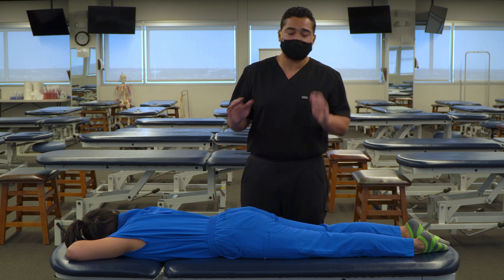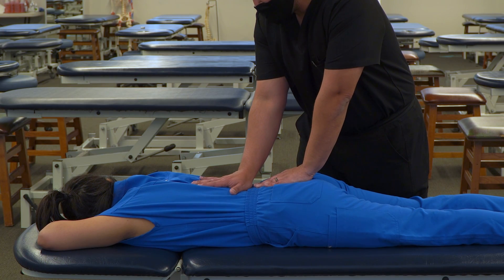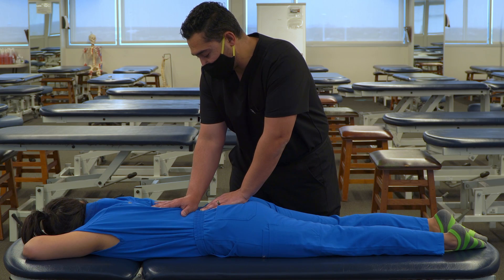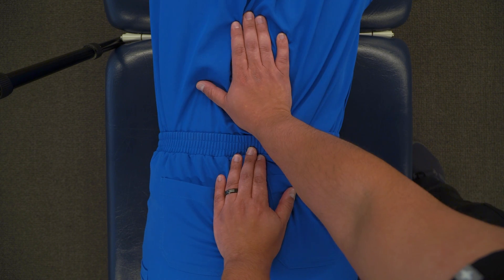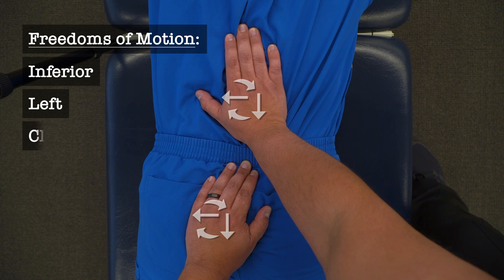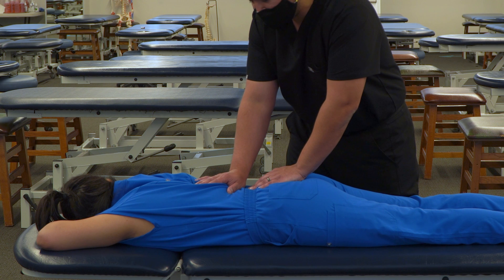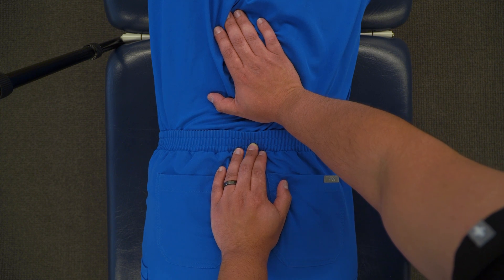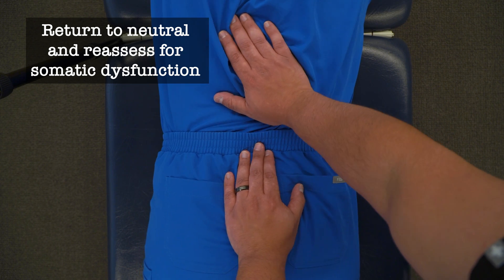OMT: Myofascial Release - Lumbosacral Region (Prone; Direct/Indirect MFR)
This particular video is intended as a demonstration of the principles of Myofascial Release (MFR; Direct/Indirect) treatment method applied to the muscles and fascia of the lumbosacral region with the patient in a prone position.